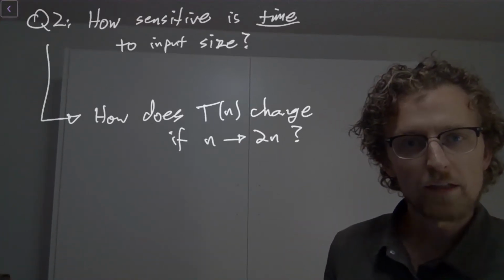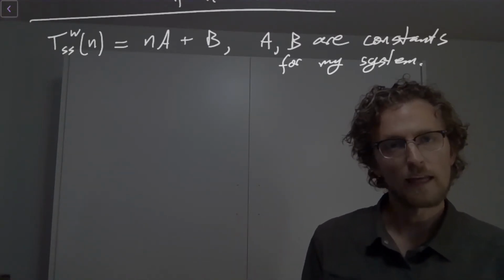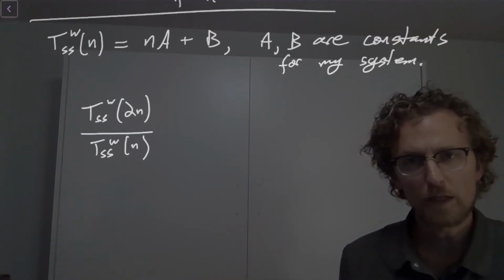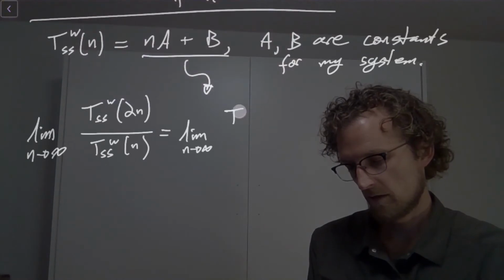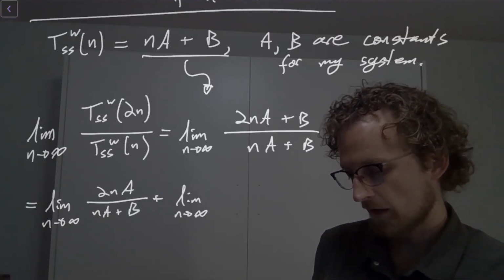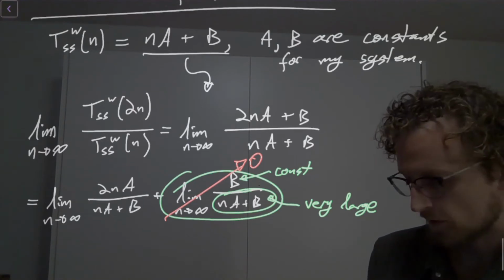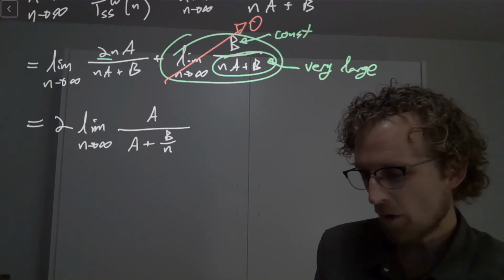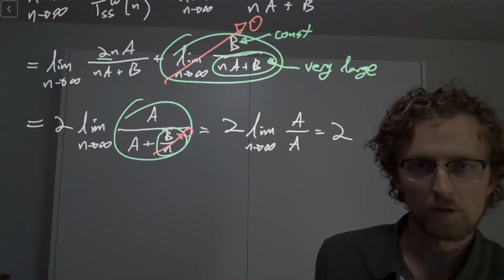CS 5720 L01.04 Our first universal question